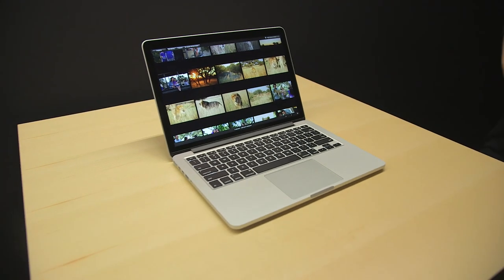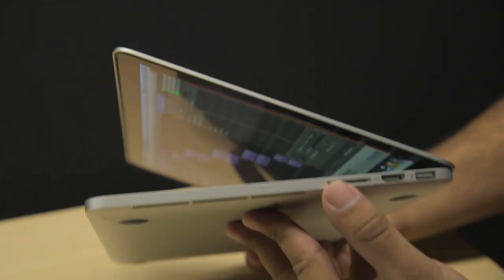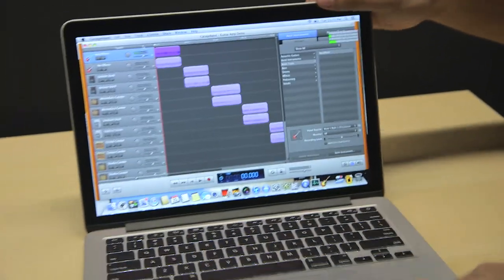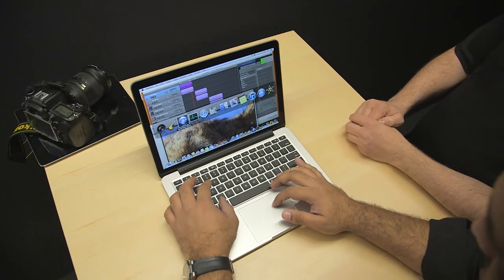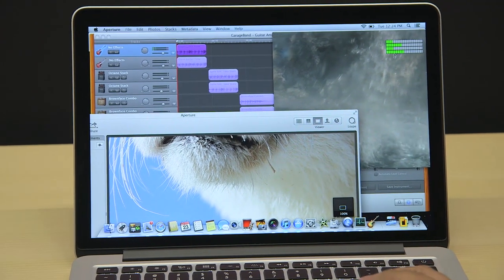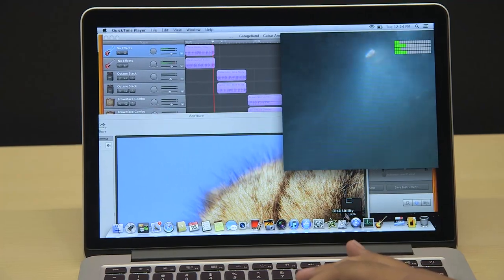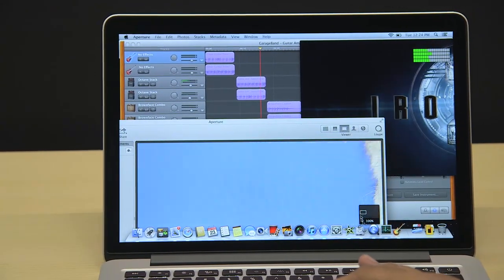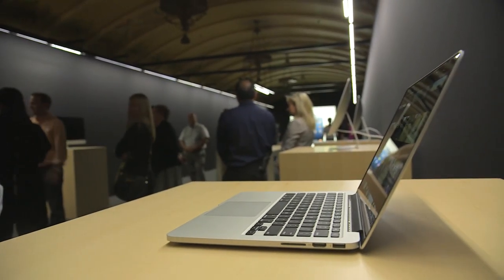13-inch MacBook Pro with Retina display hands-on demo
Nilay Patel looks at the new 13-inch MacBook Pro with Retina display.